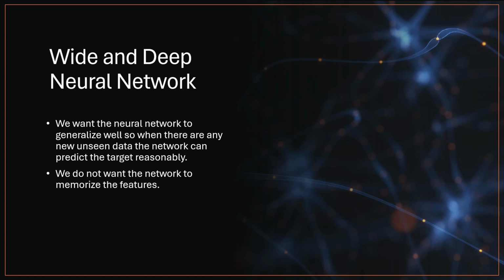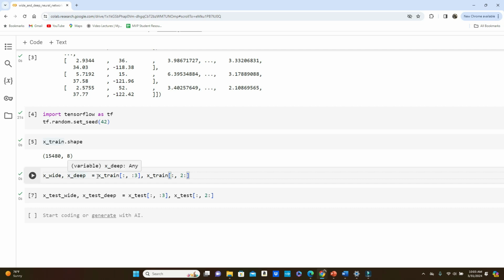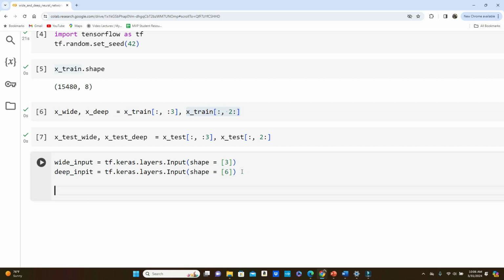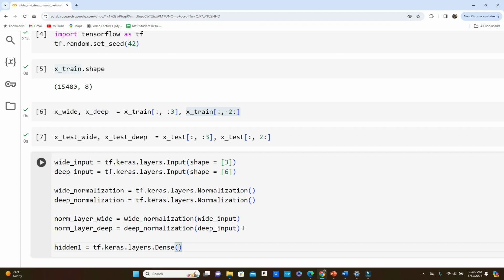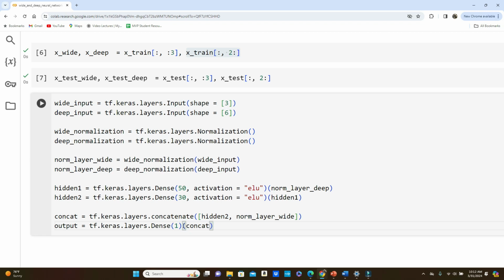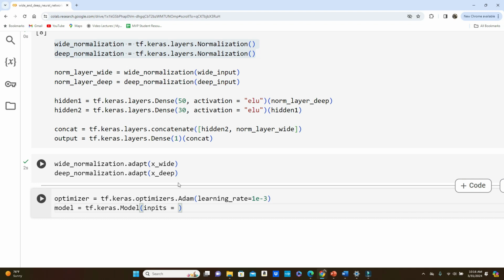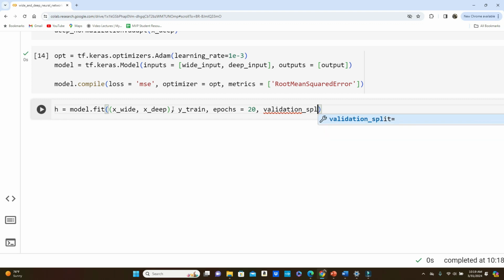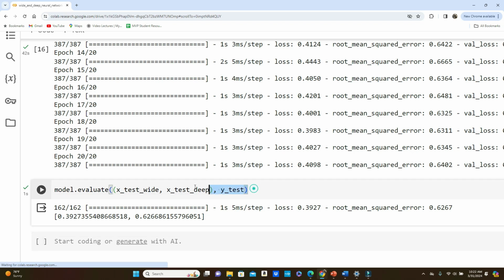Wide and Deep Learning in TensorFlow | Deep Learning Tutorial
If used correctly wide and deep learning techniques in neural networks can make it very efficient. It provides you with the flexibility of passing some features directly to the output and passing some features through a deep neural network. Or, you can pass the same features to the output directly and through a neural network at the same time.

The tutorial on the Neural Network using Functional API in TensorFlow that is mentioned in the video: